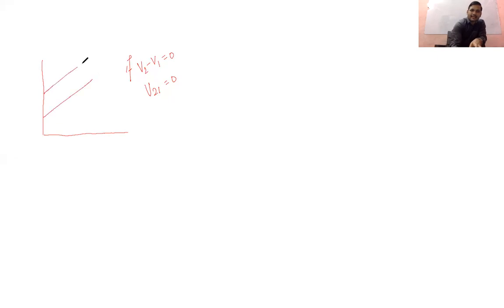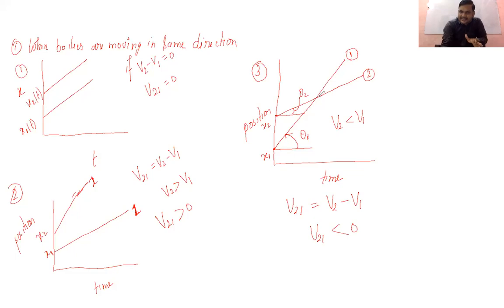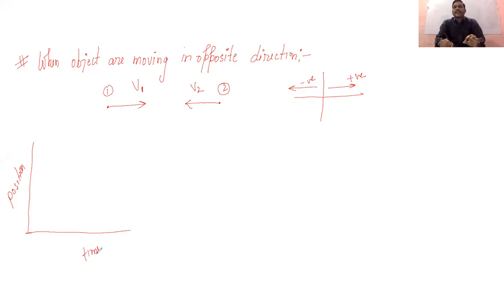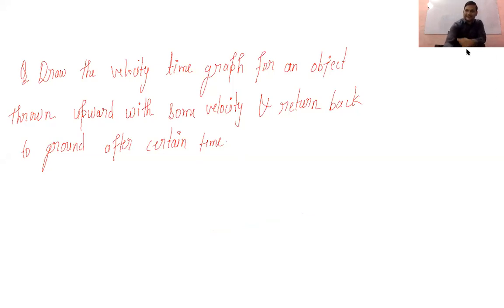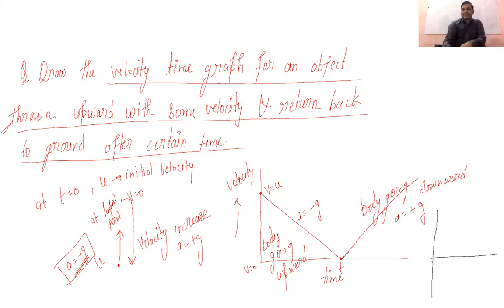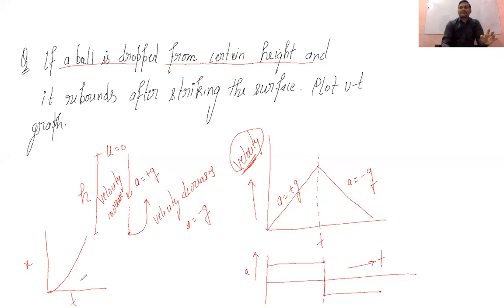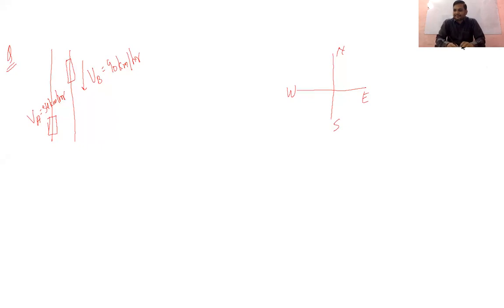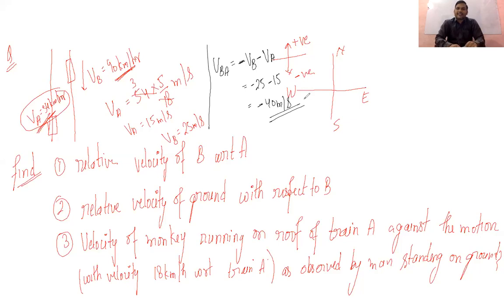Class XI Physics Motion in straight line tenth part